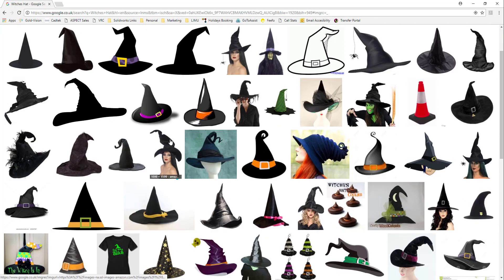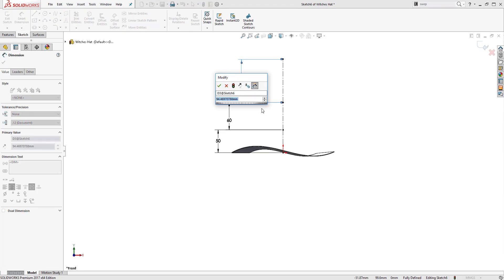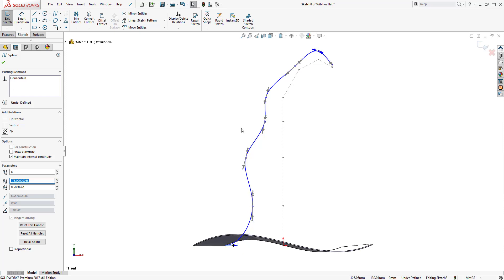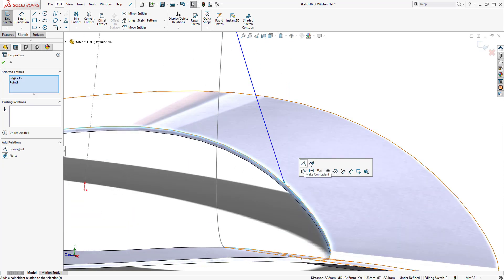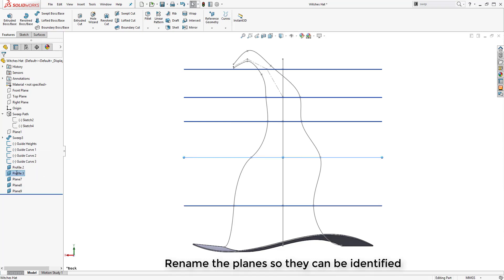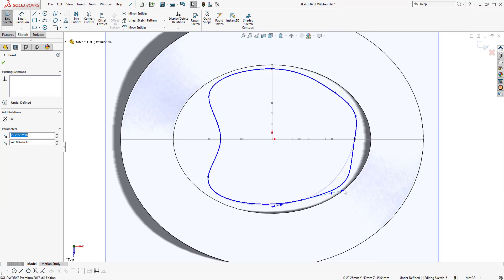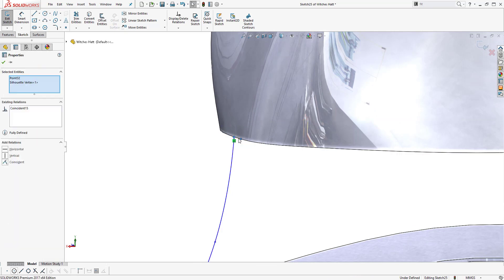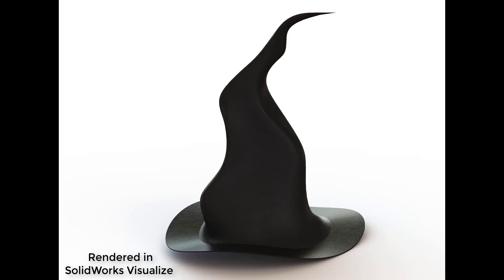How to Create a Witches Hat in SolidWorks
Happy Halloween from all of us at Cadtek!

This years spooky tutorial is on how to create a Witches Hat within SolidWorks.